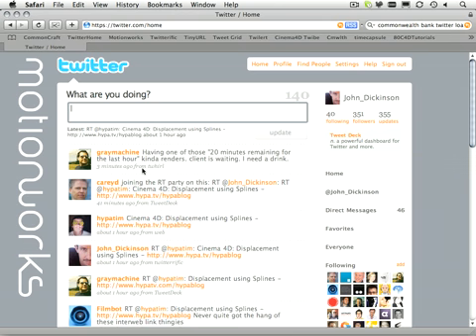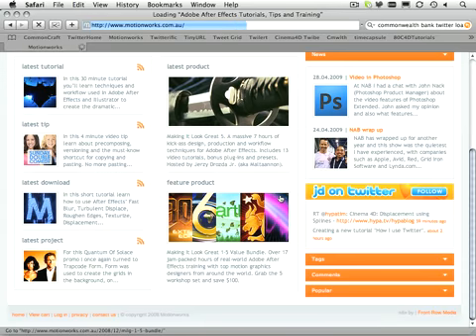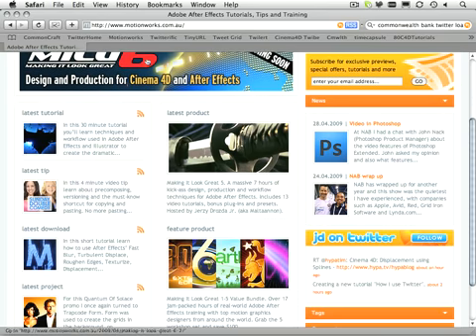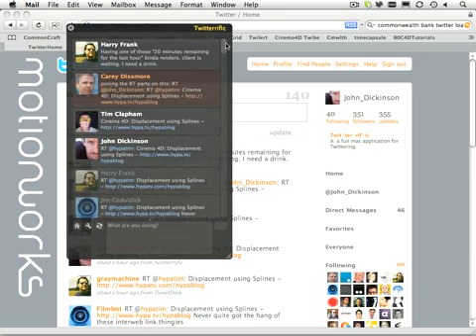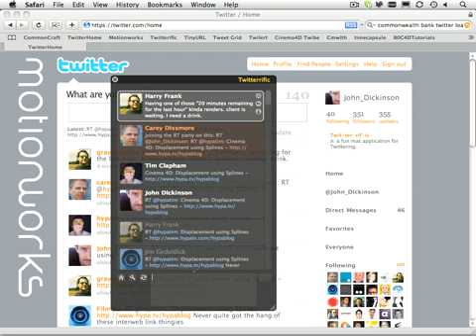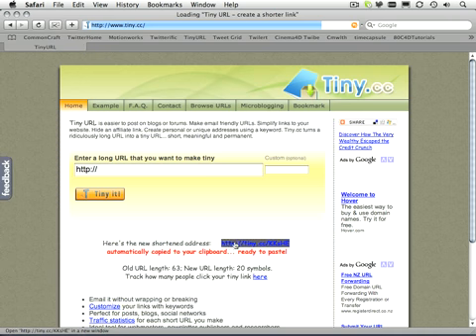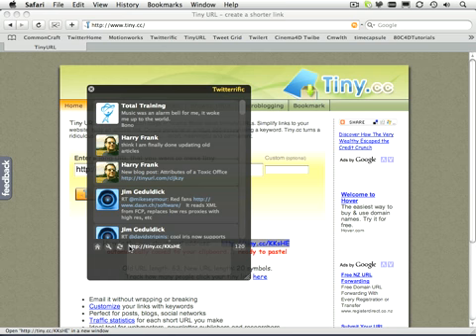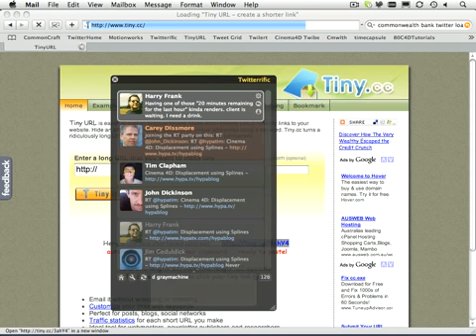How Twitter Adds Glitter and Dollars: Part 1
Tips and Techniques by John Dickinson of on how he uses Twitter as a powerful business development tool.